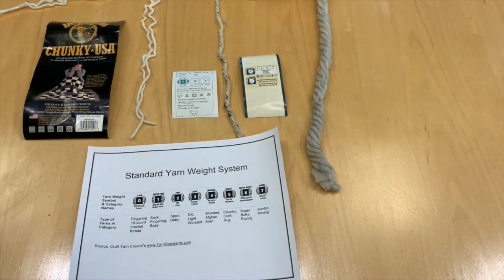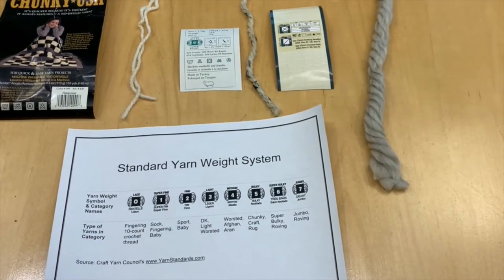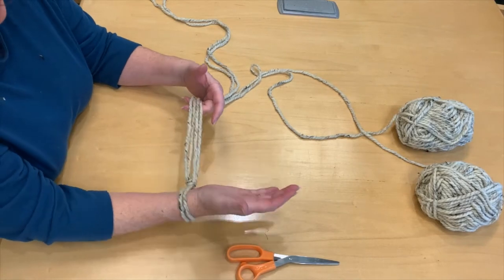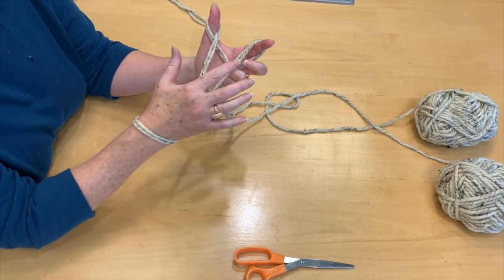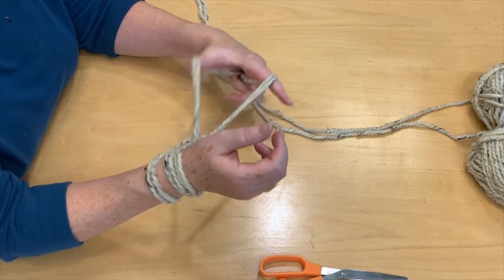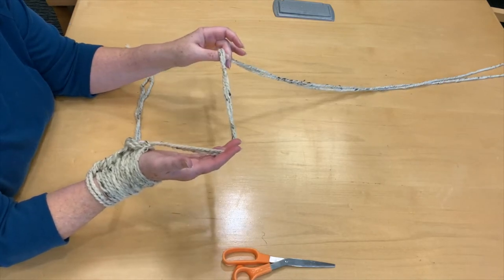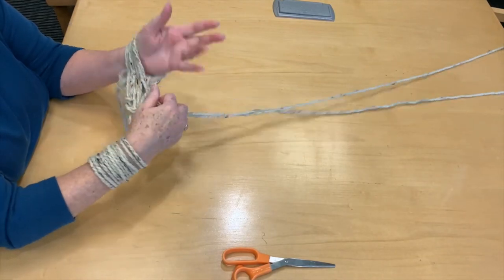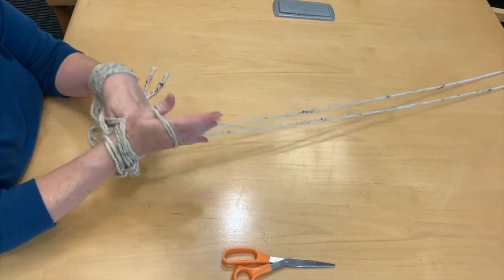Crafting with the Library: Arm Knitting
Learn to arm knit with Mary from the Brunswick Library.

Arm Knitting Resources

Books
Arm Knitting, Amanda Bassetti, Barron’s Educational Series, Hauppauge, NY, 2015.

Arm Knitting: 30 no-needle projects for you and your home, DK Publishing, Indianapolis, IN 2016.

Arm Knitting: How to Make A 30-Minute Infinity Scarf And Other Great Projects, Mary Beth Temple, Fox Chapel Publishing, East Petersburg, PA 2014.

Internet
Craft Yarn Council
For simple chart of yarn weights and sizes. Source: Craft Yarn Council's Loads of other great infor-mation, charts, and handy lists of symbols and abbreviations.

CreativeBug
CreativeBug is a library database. and scroll down the alphabetical list of resources to CreativeBug. Create a login for yourself, and enjoy access to thousands of award-winning art & craft video classes taught by recognized design experts and artists. You can learn to use arm knitting to make a cowl, a pillow or a blanket, as well as many other projects.

WikiHow
Simple clear instructions and diagrams, WikiHow is almost always useful. Here is their infor-mation on arm knitting,
Craft Centers

Of course the craft giants have their own sites for arm knitting, so go ahead and choose your favorite: JoAnn’s, Michaels, Hobby Lobby even HGTV! Oh, and Lion Yarn for good measure.